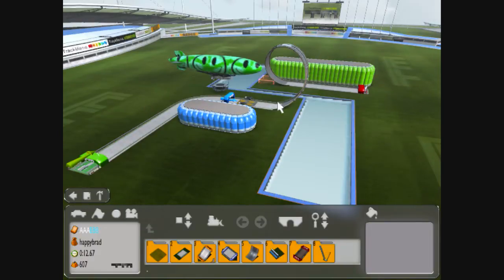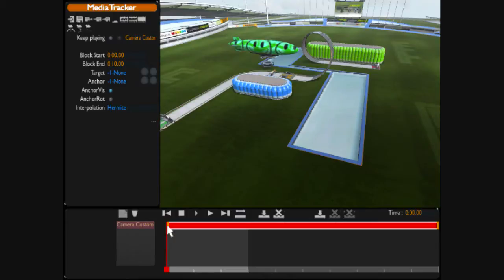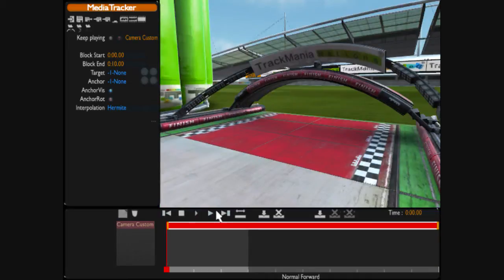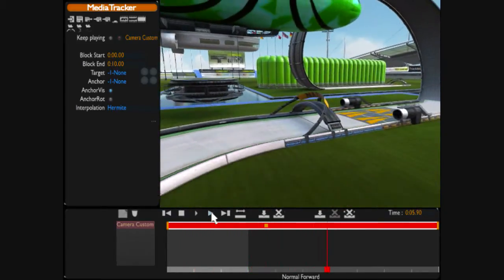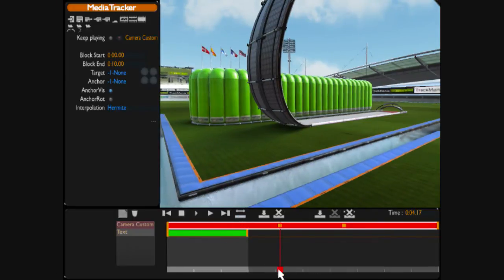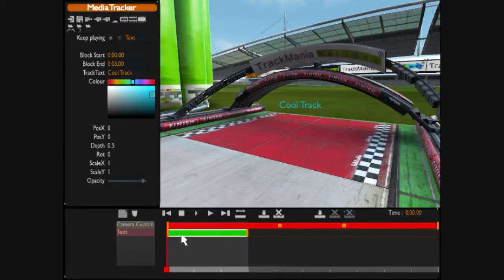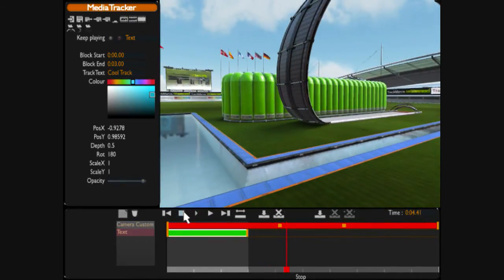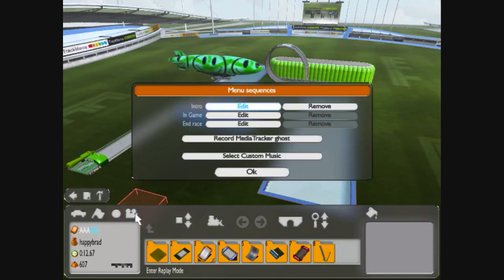Trackmania INTRO Tutorial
Want a cool fly-by introduction to your Trackmania tracks?  Here is a basic tutorial